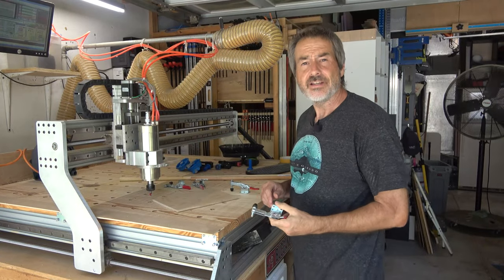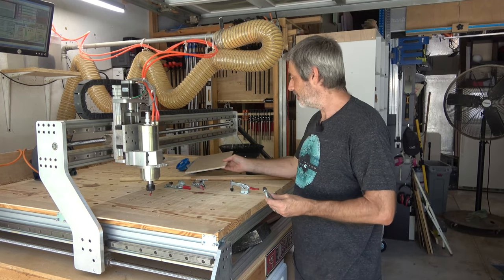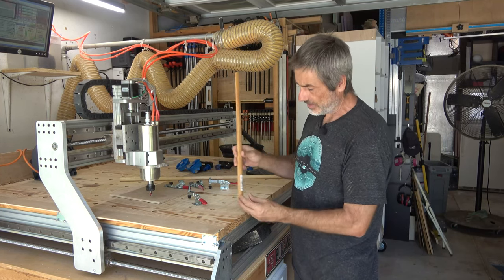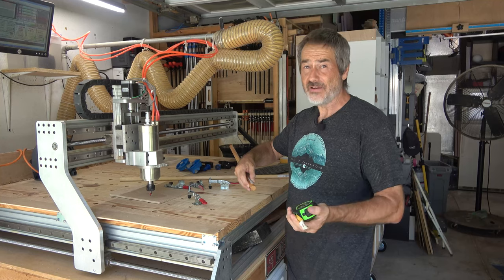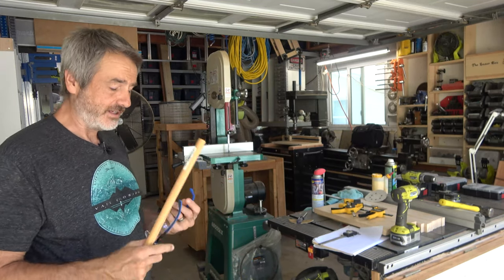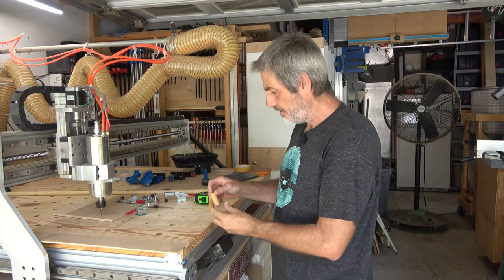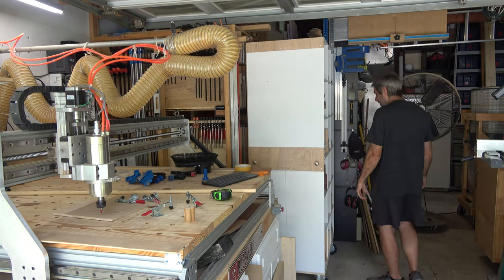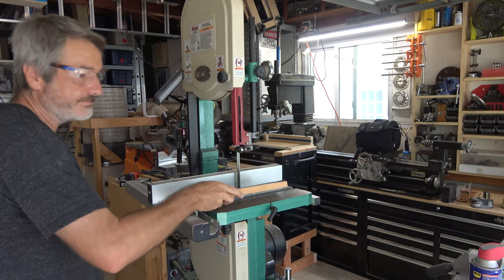Shop Made Bench Dog Clamps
In this video I'll show you how I made some bench dog clamps using some  toggle clamps, wooden dowels, and some red oak scrap!

Toggle Clamps